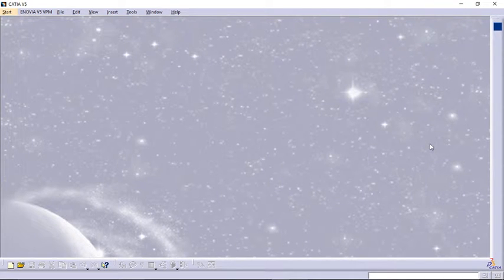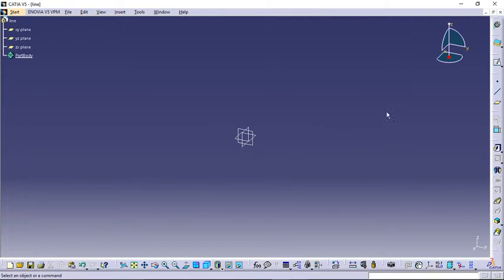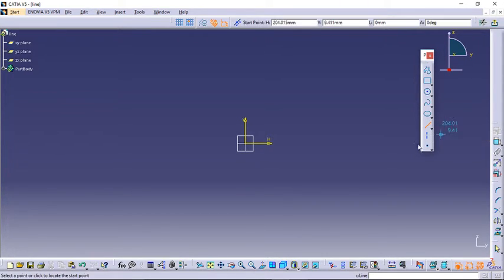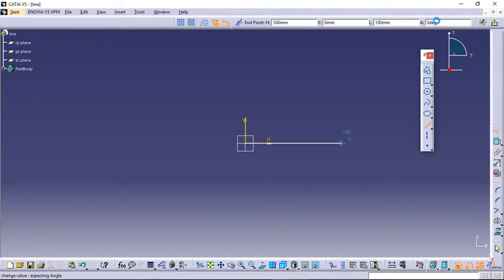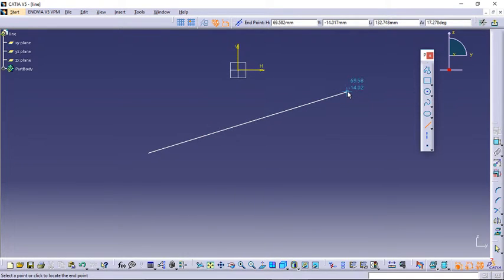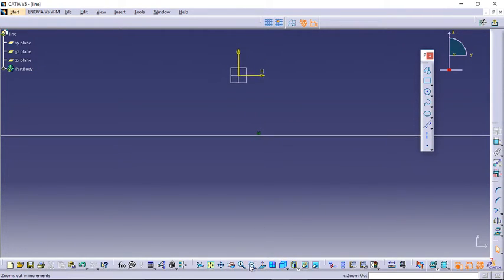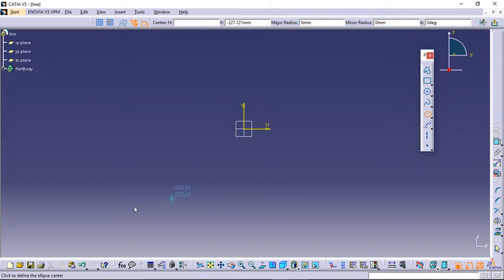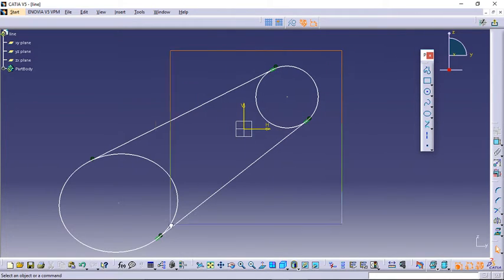how to draw different types of lines in CATIA v5